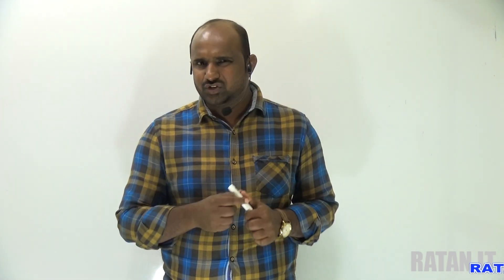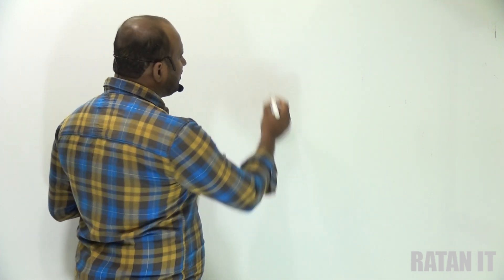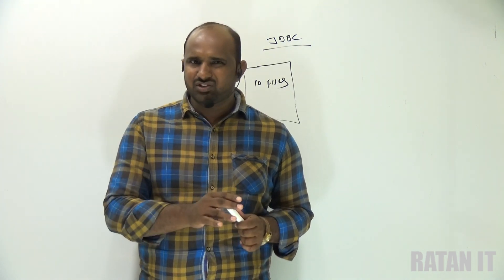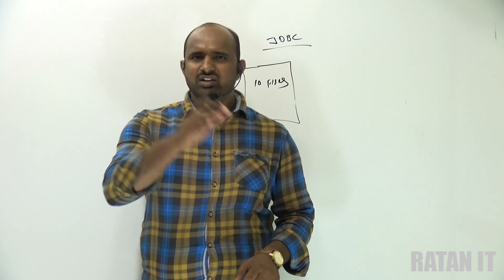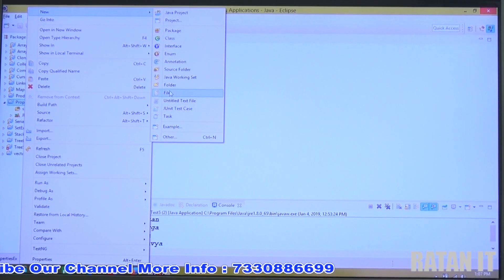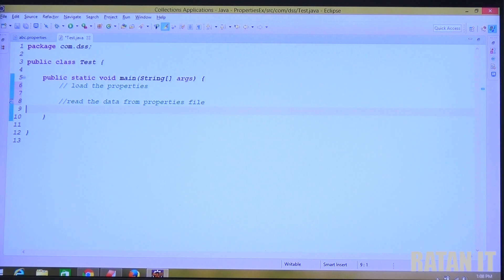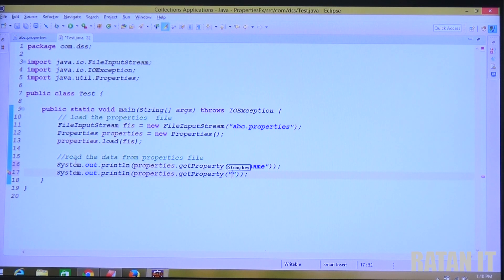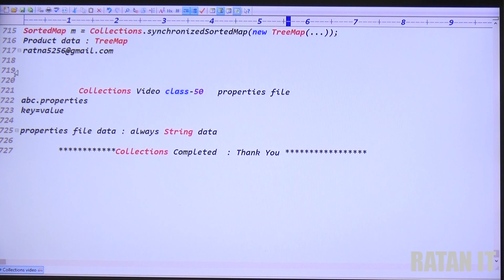Core java || Collections Framework || video-50 || Properties File Data || By Ratan sir